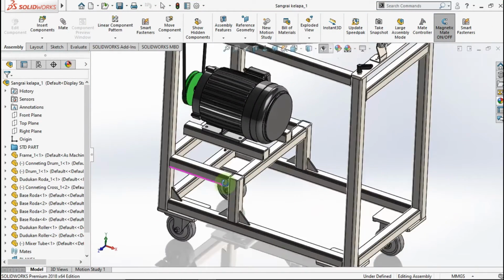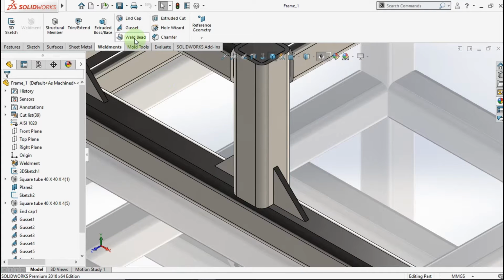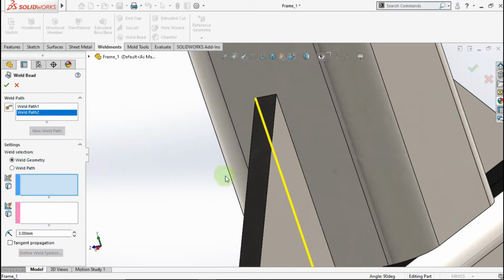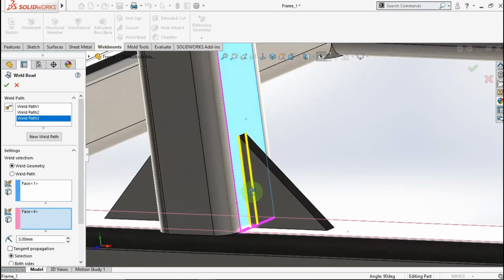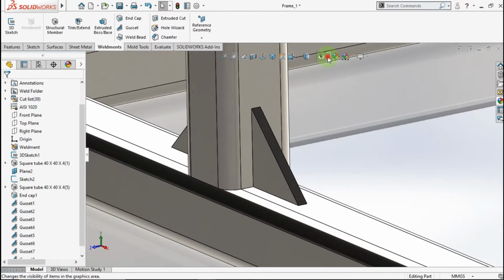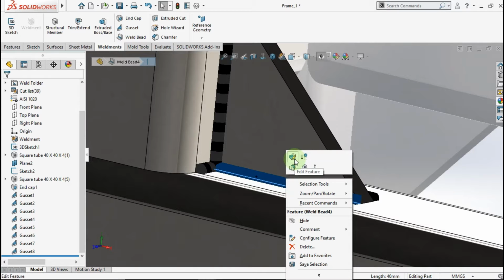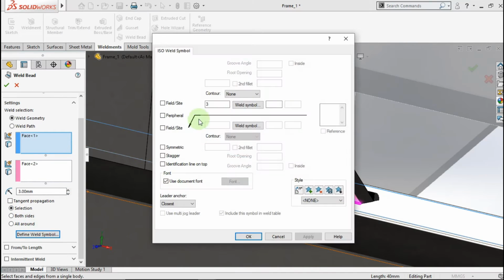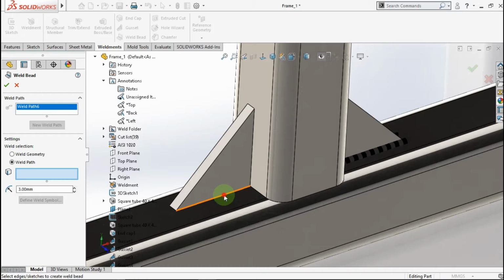Quick Tips - Weld Bead In Solidworks (Weldments Tutorial)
In this video i show you how use weld bead in Solidworks.